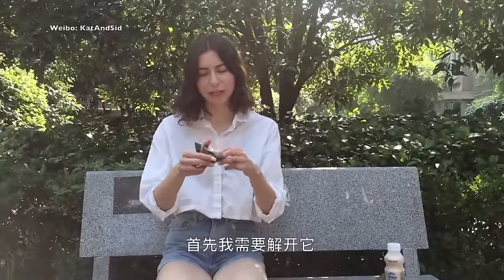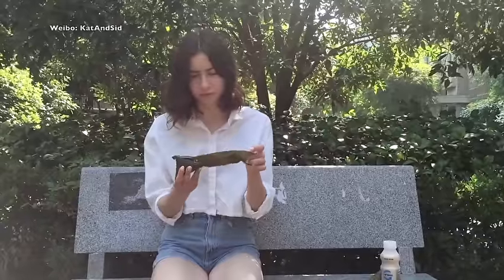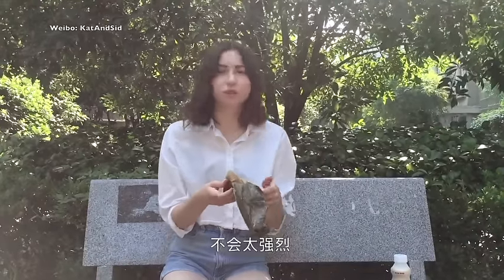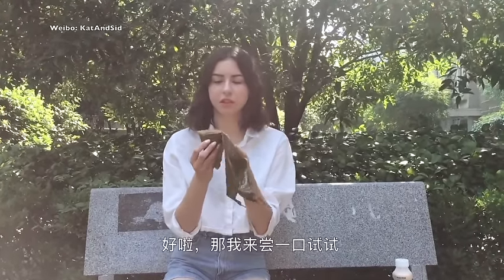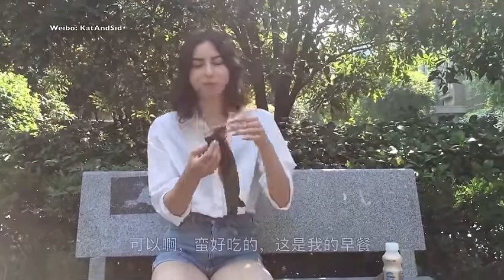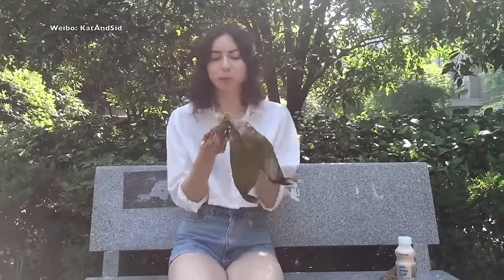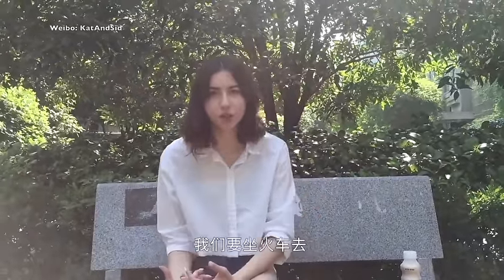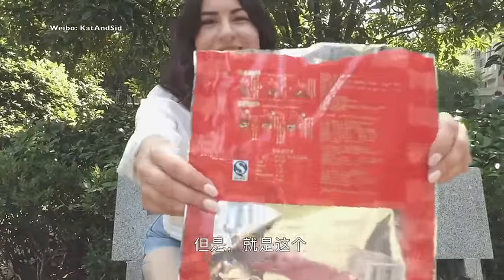第一次吃粽子 American Girl Trying Zongzi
In this video I try zongzi, a popular Chinese food that could be considered equivalent to sandwiches in the US. Even though it's wrapped in a leaf it's really easy to enjoy it!